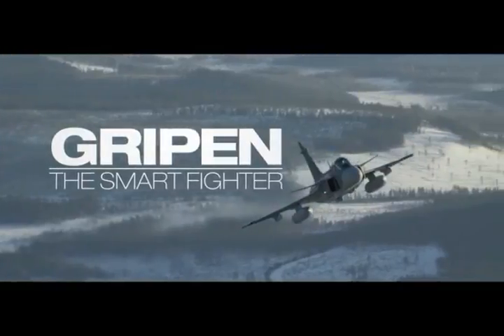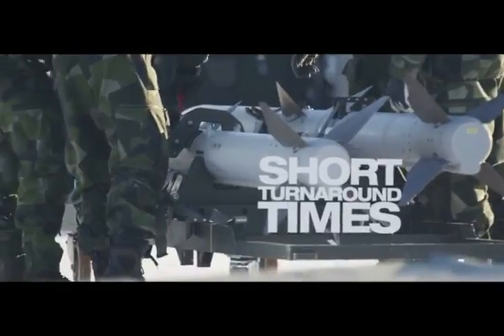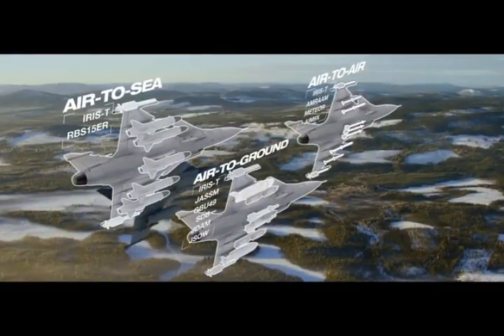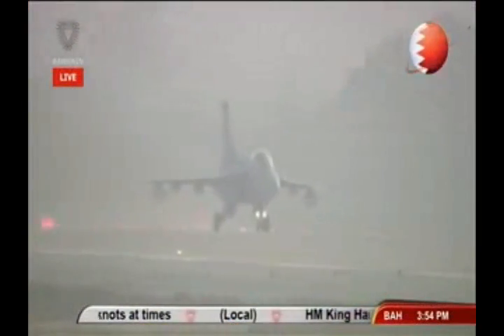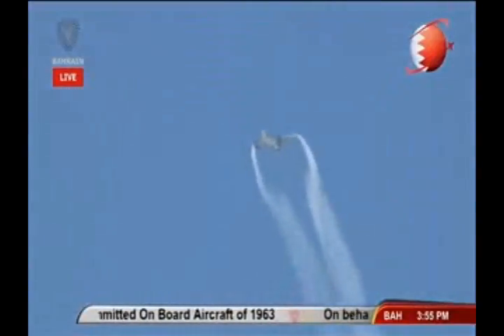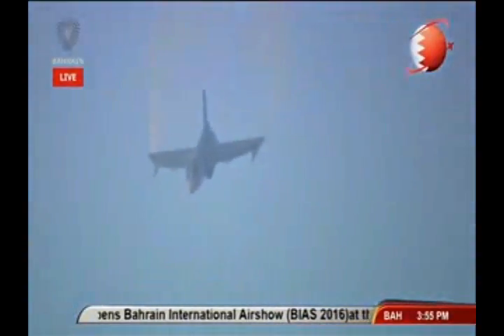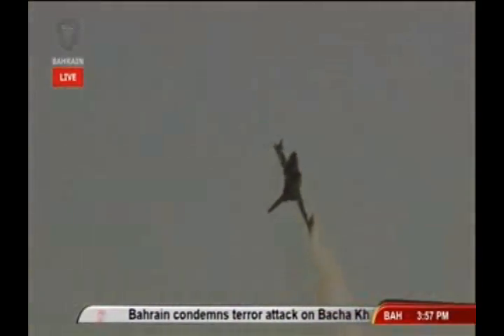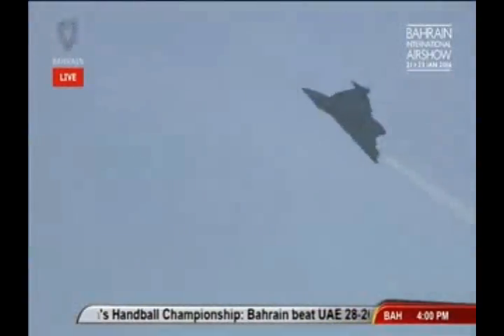TOP DELTA WING FIGHTERS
Best fighter till date with excellent agility and manuverability